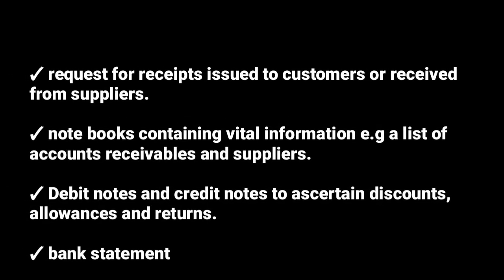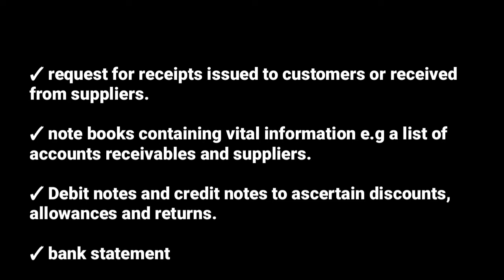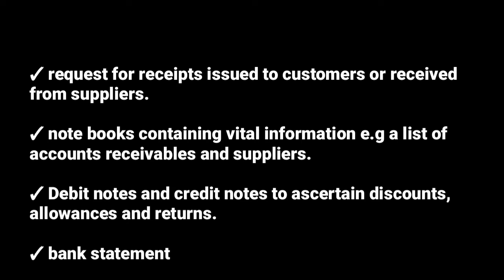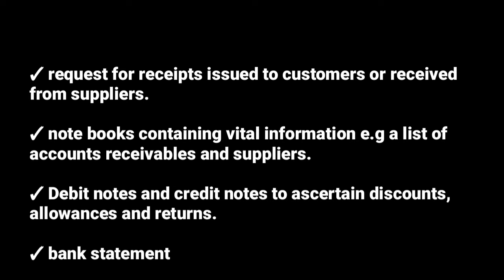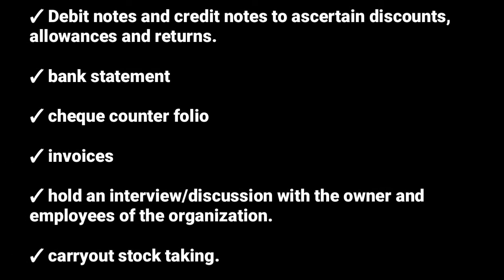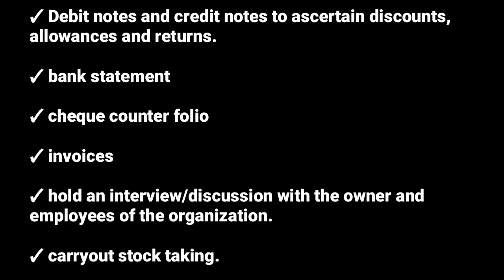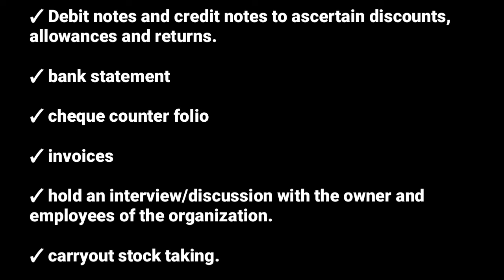what are the sources of information when preparing financial statements (Acc 2 @NAISHAACADEMY )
intermediate accounting/accounting 2 (@NAISHAACADEMY )